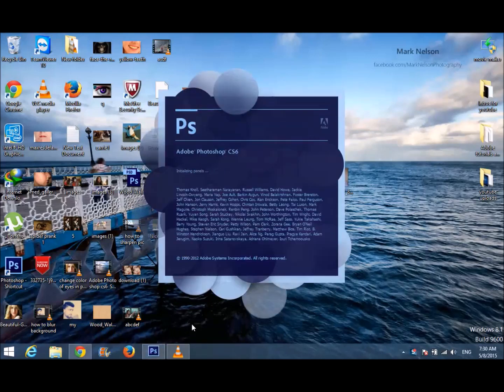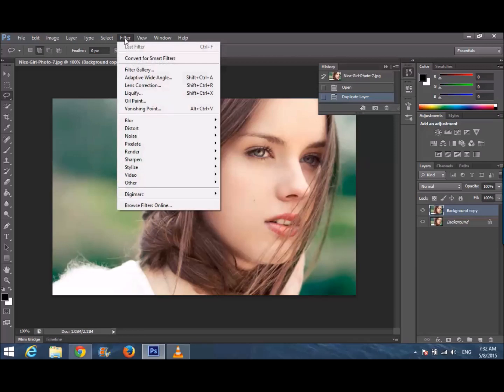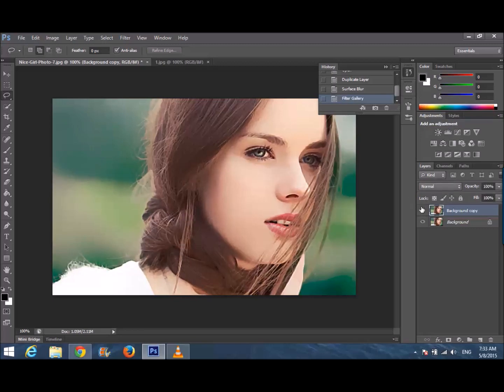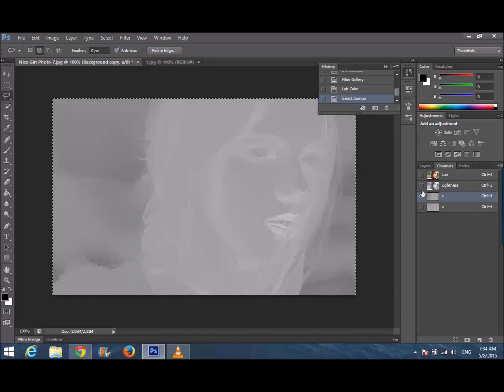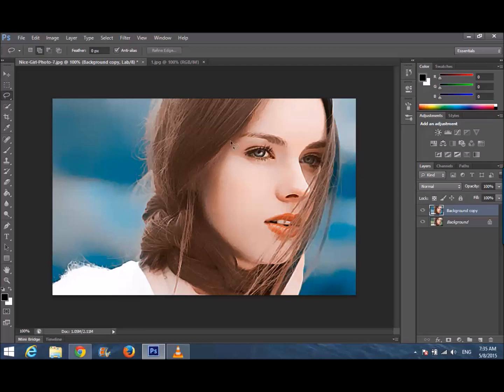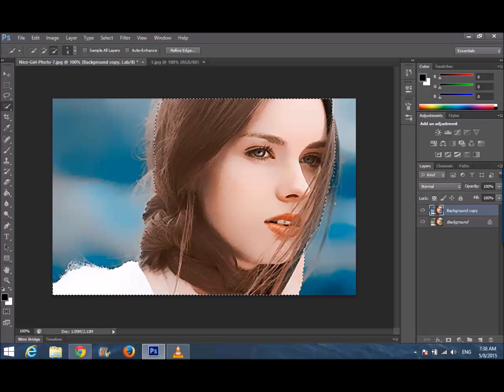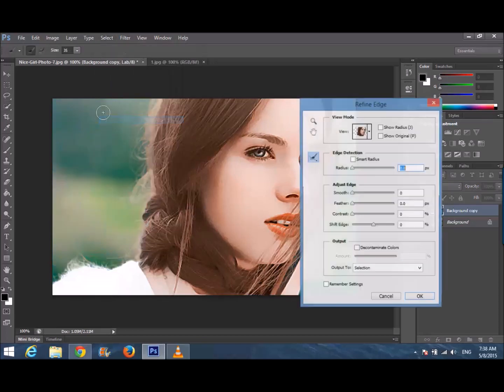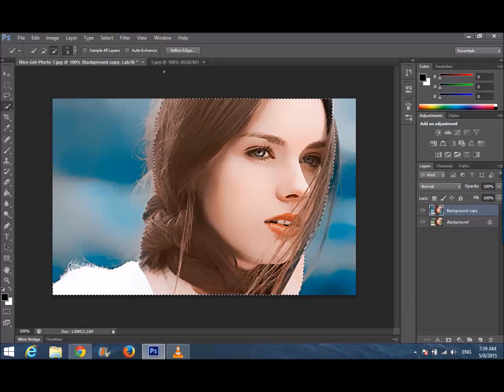Adobe photo shop cs6 cartoon effect